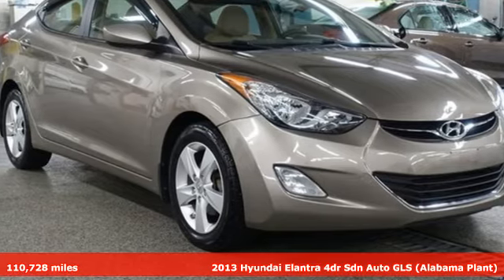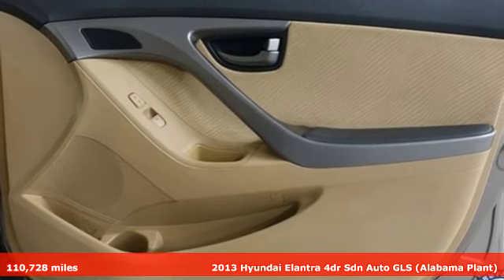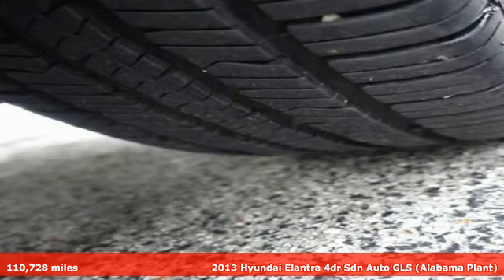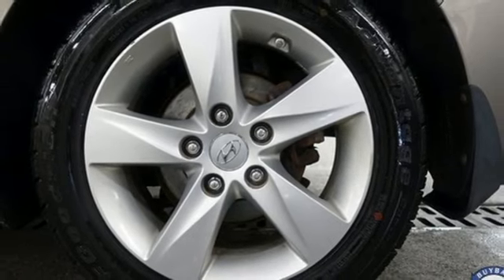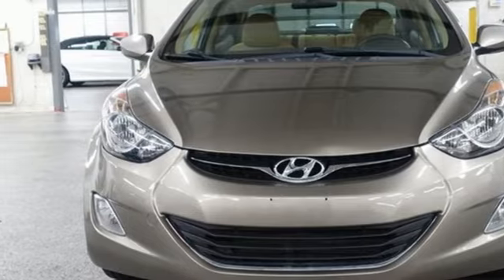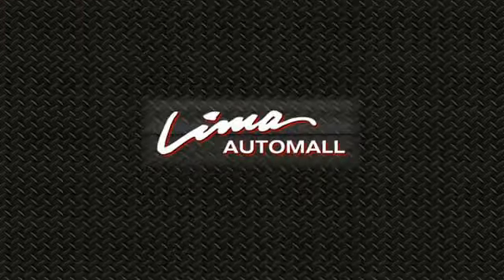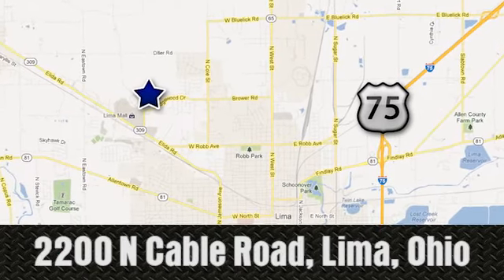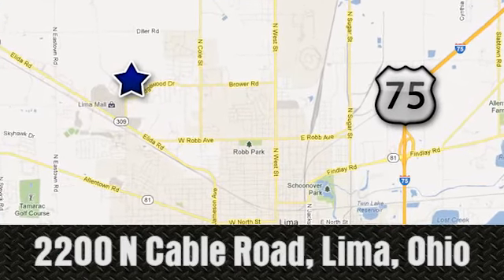Used 2013 Hyundai Elantra Lima OH Dayton, OH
Year: 2013
Make: Hyundai
Model: Elantra
Trim: GLS
Engine: 1.8L 4-Cylinder DOHC 16V Dual CVVT
Transmission: 6-Speed Automatic with Overdrive
Color: Brown
Interior: Beige
Mileage: 110728
Stock #: 37632B
VIN: 5NPDH4AE4DH292689
Desert Bronze 2013 Hyundai Elantra GLS FWD 6-Speed Automatic with Overdrive 1.8L 4-Cylinder DOHC 16V Dual CVVT Touch Screen Radio, Heated Seats, Bluetooth, Cruise Control, Air Conditioning.brbrOdometer is 3686 miles below market average! 28/38 City/Highway MPGbrbrbrFamily owned and operated since 1918 , Lima Cadillac is a quality oriented, full service automotive dealership that prides itself on creating a positive atmosphere for all of our customers and employees based on trust, respect, honesty, and integrity. If at any time you have a question, please do not hesitate to contact a Lima Cadillac professional online or give us a call at ! Please note the advertised price does not include sales tax, vehicle registration fees, other fees required by law, finance charges and any documentation charges. Dealership not responsible for equipment inaccuracies.

Address:
2200 N Cable Rd